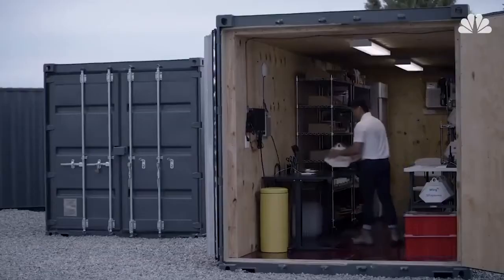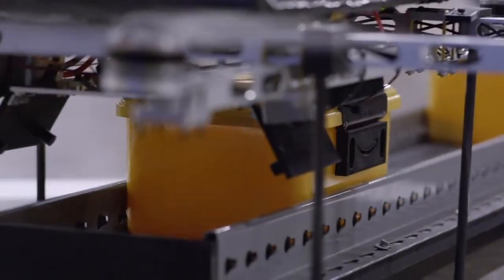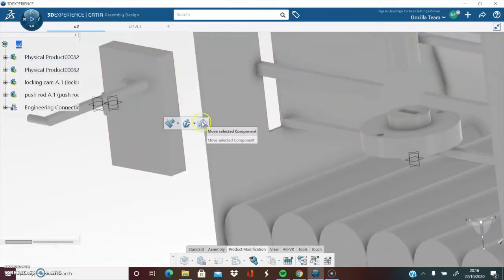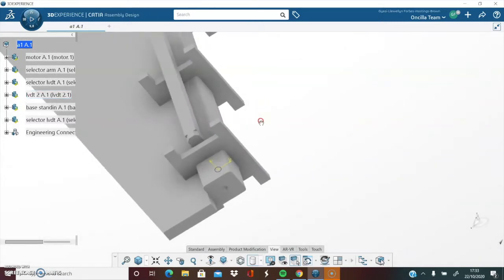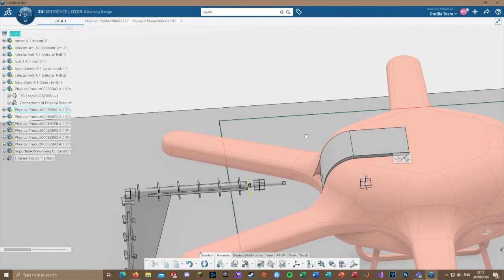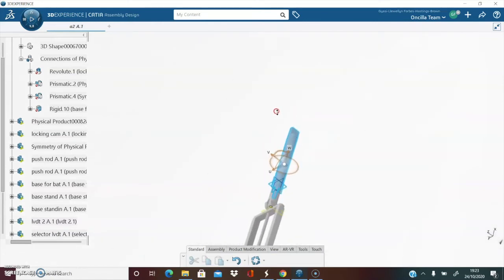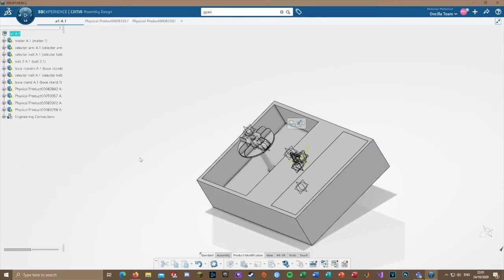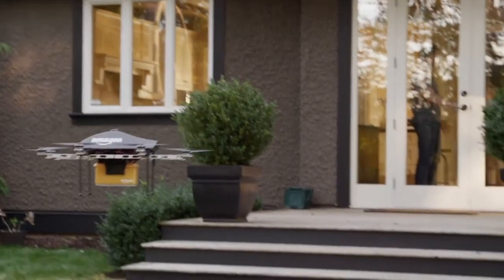Entry, Sustainable Aviation Competition: Team Oncilla - 'Delivery Drone Docking Depot'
Team Oncilla's entry to the Dassaault Systemes Sustainable Aviation Competition.

Project Description: With the objective of making the Unmanned Aerial Vehicle (UAV) industry more efficient, Team Oncilla focused on sustainability and performance. Drones are becoming more prominent within numerous industries, and delivery companies such as Amazon, Honeywell and UPS are currently investing in drones to decrease delivery times for small packages. One of the limitations of drone deliveries is the range the drone can fly in order to deliver a package.

The automated docking platform will store and charge batteries, once a drone docks it will replace the battery, either during or after a delivery, increasing the distance the drone can travel without returning to its starting point. These batteries will be charged properly to assure their longevity with continuous use, reducing the need for manual deliveries. The drones are powered by an electric battery, and the docking station would be adapted to fit each manufacturer’s drone specifications. Once manufactured, the mobile docking depots will be strategically placed in different locations depending on their demand, therefore eliminating the current range constraints. This would allow for drone usage to be more widespread, and allow small deliveries to bypass traffic, resulting in sustainable deliveries and shortened delivery times.